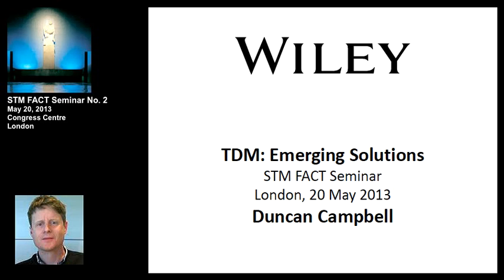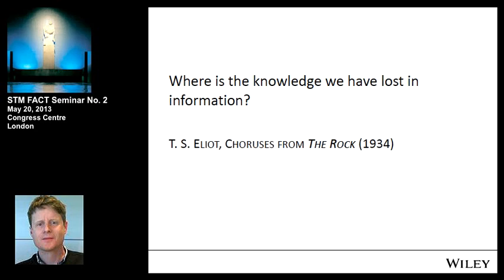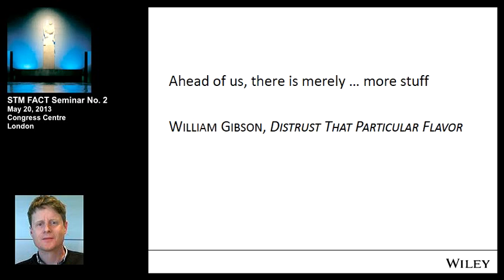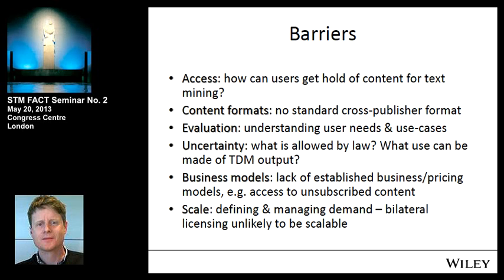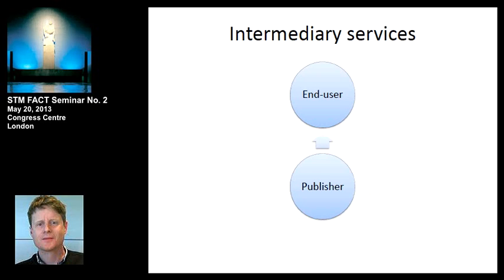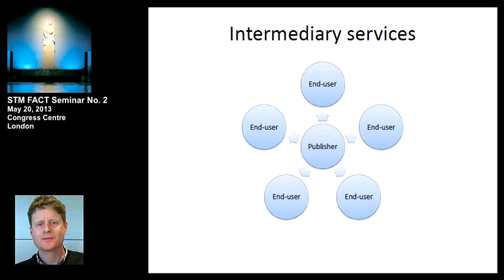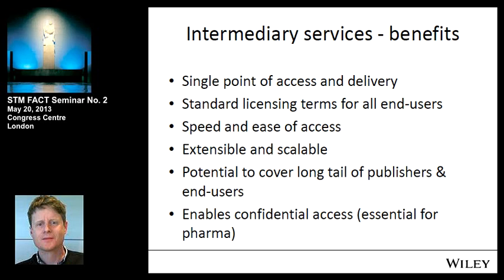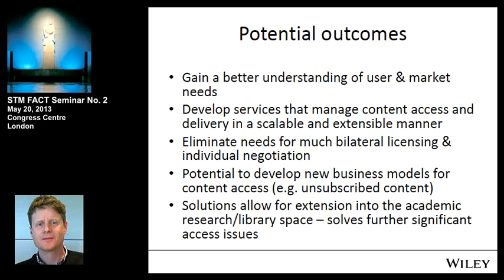WILEY TDM: Emerging Solutions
Duncan Campbell
Wiley Blackwell